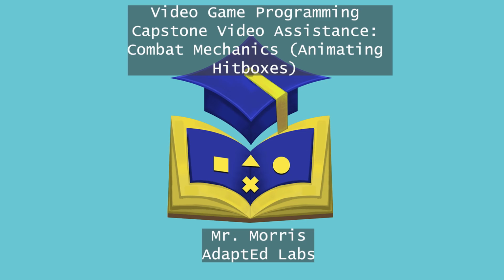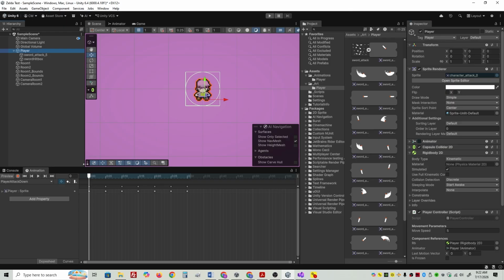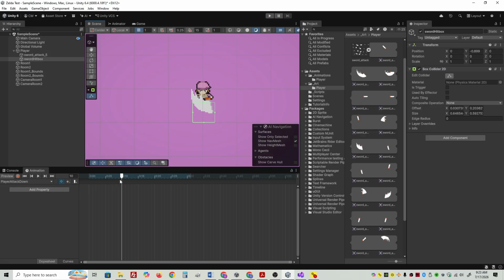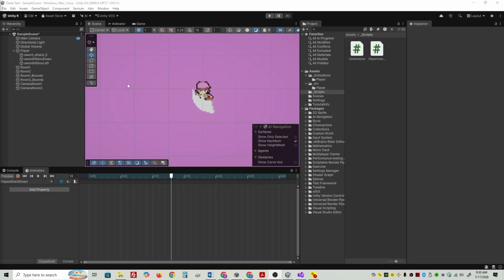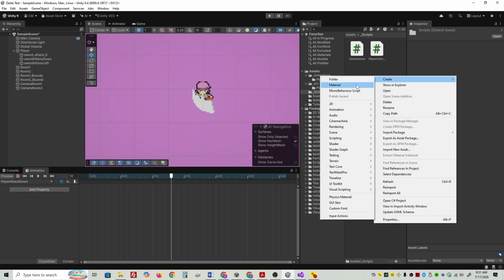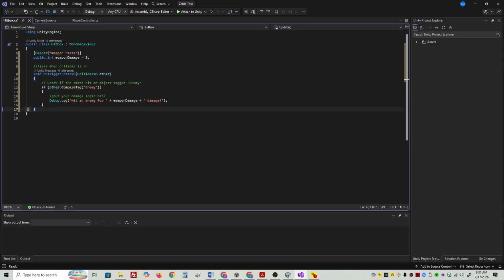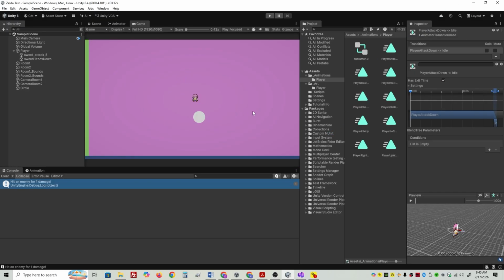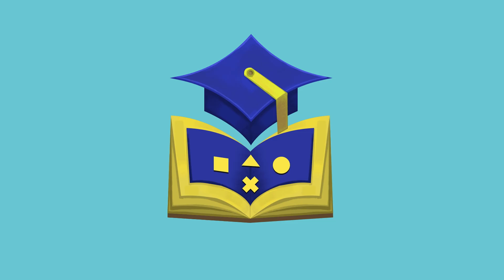VGP Capstone Assistance: Syncing Physics to Art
Static hitboxes cause static problems. If we simply attach a damage collider to our player, enemies will take damage just by bumping into us while we are standing perfectly still.

In this focused lesson, we tackle precise melee combat mechanics by physically animating our weapon's hitbox using Unity's timeline. By syncing our BoxCollider2D directly to specific animation frames, we guarantee that our C# logic only executes when the blade visibly connects with the target.